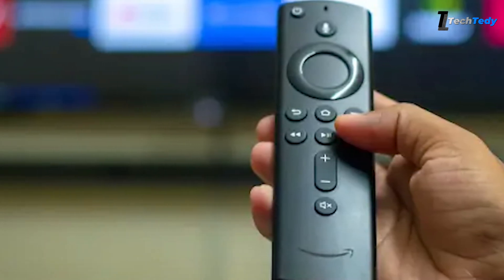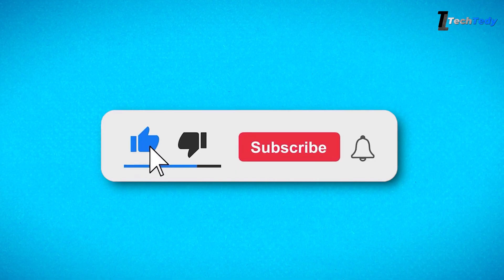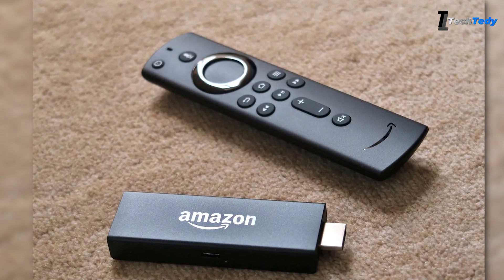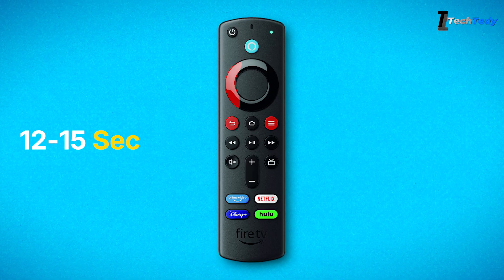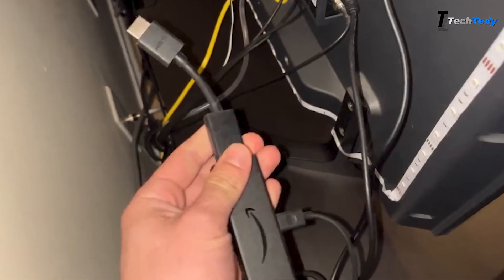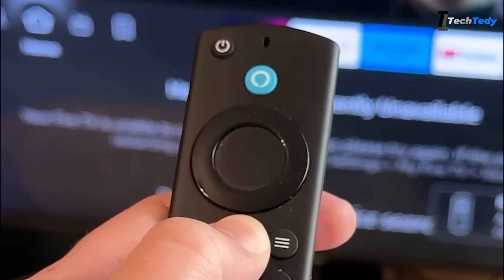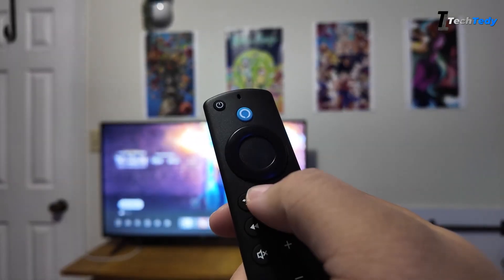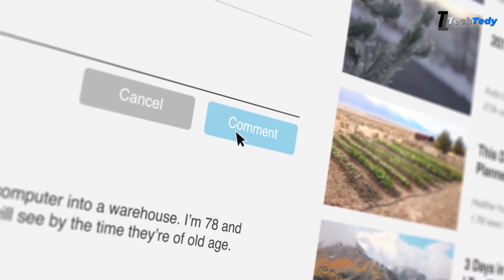How to Reset Fire TV Remote | Easy Fix for Pairing & Button Issues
Is your Fire TV remote not working, unresponsive, or not pairing? Don’t worry—this video shows you exactly how to reset Fire TV remote in a few simple steps. Whether your buttons stop responding or the remote won’t pair, a full reset can usually fix the problem.

👉 In this guide, you’ll learn:

How to reset Fire TV remote when it stops working

Step-by-step troubleshooting instructions

How to fix Fire TV Stick remote not pairing

Easy tips to get your Amazon Fire TV remote working again

🔥 This tutorial works for Fire TV Stick, Fire TV Cube, and Fire TV streaming devices.

Fire TV remote reset

Amazon Fire Stick remote not working

Fire TV Cube remote fix

Fire TV remote not pairing solution